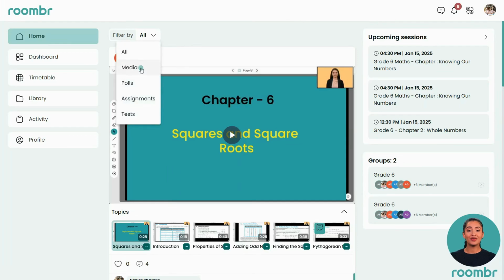How to Use the Roombr Feed for Updates & Collaboration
In this video, we’ll walk you through how to access and interact with Roombr Feed features.
What you’ll learn:
View published lessons, assignments, tests, and teacher updates

Watch lessons with easy navigation: skip, seek, next topic

Participate in discussions by commenting and replying

Like posts and use filters to sort by media, tests, polls, or assignments

Attend attached assessments right from the feed